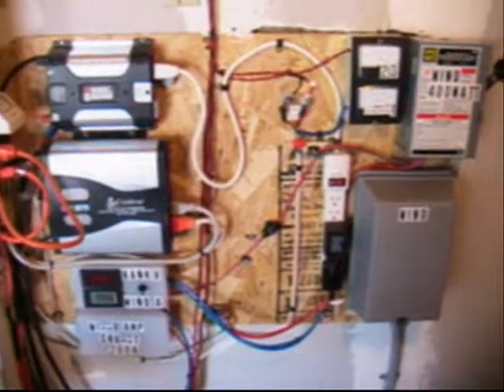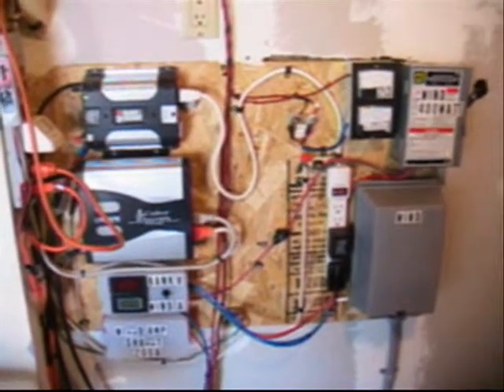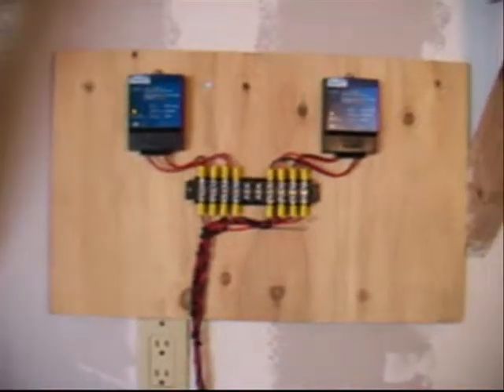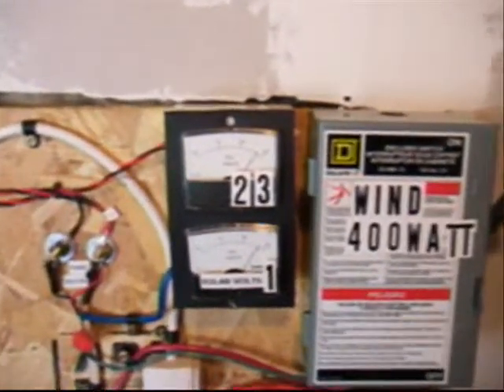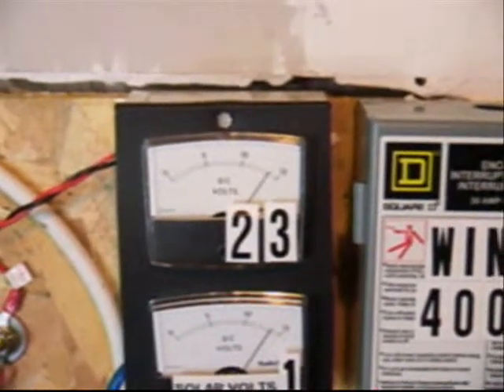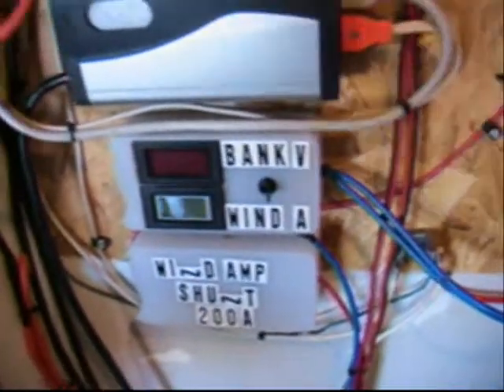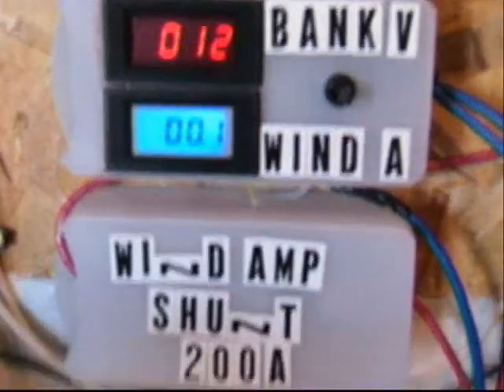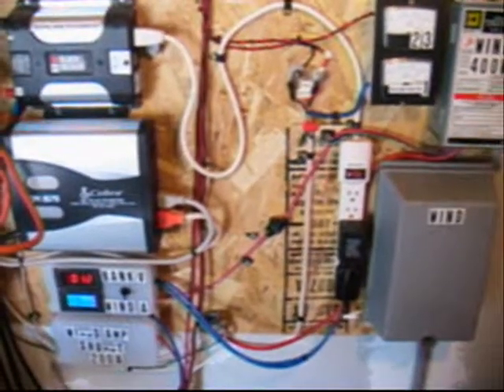Cool Hybrid Solar Wind Power Plant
My hybrid off-grid Solar/wind power plant set up in my garage.